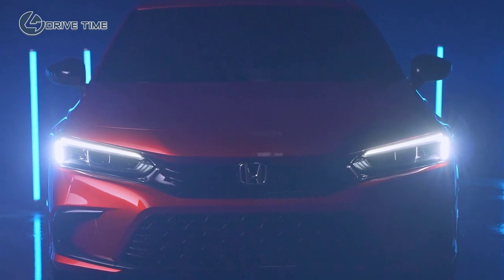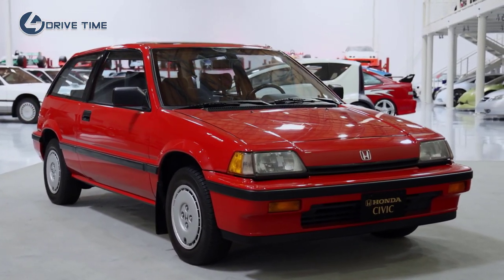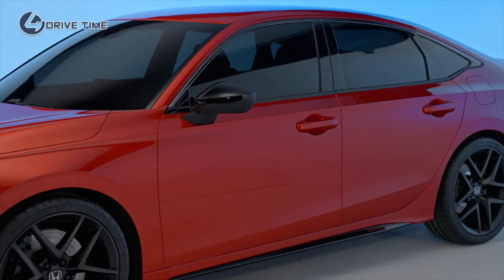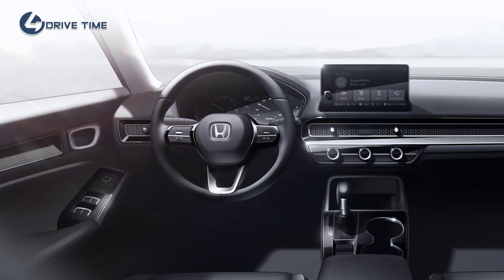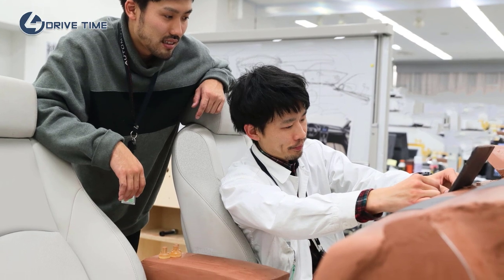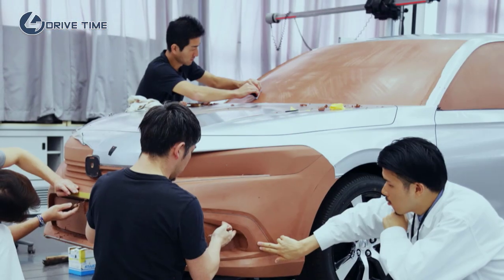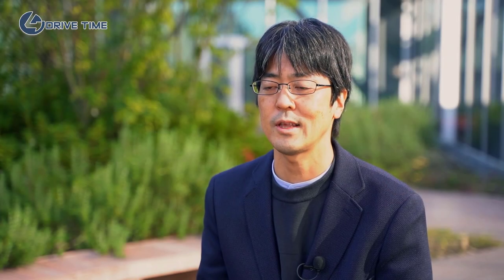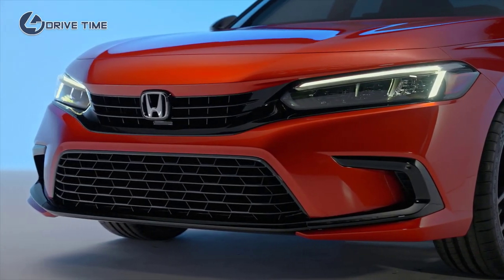2022 Honda Civic – Looks more premium, Better Tech, More Safety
The Honda Civic is nearly 50 years old. The very first example rolled off the production line in Japan way back in 1972, and the small sedan (and hatchback) has been a staple since landing in the US just a few years thereafter.

As the Civic closes in on nearly a half-century, the four-door is getting a modest makeover for its 11th generation. Though this is just a prototype, Honda says it is representative of the production car that will arrive sometime early next year. While riding on the same platform as the current model, the 2022 Civic will have all-new styling for the exterior and interior, better tech, more safety features, and even a few fresh exterior paint options.

The 2022 Honda Civic sedan prototype features a brand-new front end with a more pronounced grille and sharper headlights with LED daytime running accents (there’s a light demonstration in our first look video). The new cues are meant to give the Civic a meaner look, while also keeping the design relatively simple. The rest of the body, meanwhile, maintains the same athletic proportions and low ride height as the 10th-generation model on which it's based, but looks a touch smoother with new side detailing, a crinkled C-pillar (a la Cadillac), and more pronounced detailing both front and back. Honda has told us the new design is meant to make the Civic look lower and wider than before, despite being almost identical in size to its predecessor.

The rear end of the Civic prototype is much bolder than before with larger split taillights (so long, light bar) within a smoked housing. We're not sure if the darker finish will carry over to production – at least, not on the base model. A subtle "trailing-edge" spoiler gives the Civic a more sweeping look in profile while helping with aerodynamics, and the dual exhaust tips on the prototype offer a sportier take. This car is finished in Solar Flare Pearl paint and includes 19-inch black wheels, both of which Honda will eventually offer on the production car.

The 2022 Honda Civic will come in two body styles: sedan and hatchback. The company has already announced the discontinuation of the coupe, but the Si sedan and Type R hatchback will live on into the next generation and still offer standard manual transmissions.

Inside is where the 2022 Honda Civic sees the most dramatic changes. The lone rendering the company provided shows a flat, horizontal dash design and very few buttons. The goal, Honda says, was to maintain the Civic's focus on great ergonomics and visibility. According to designers, the overall theme is meant to mimic the simplistic layout of the all-electric Honda E’s interior.

The design itself previews modest changes to the trim pieces and overall layout. The most notable of the new elements is the honeycomb-like accent that stretches from below the touchscreen toward the passenger-side dash. Look closer and you’ll notice that the trim piece conceals the HVAC vents, giving the impression of one continuous design element. And rather than embedded within the dash, the touchscreen now sits atop it.

The central touchscreen inside of the Honda Civic grows from 7.0 inches in the current model to a more robust 9.0 inches here in the prototype. The new interior design also sees the larger screen move to the top of the dash, iPad-style, rather than embedded within it. The Civic is also the first Honda product to offer a completely digital instrument cluster.

As far as safety, the Honda Civic has always been one of the safest options in the segment. The current 2020 model gets the brand's Honda Sensing suite of active safety equipment standard with every trim level. We expect the 2022 Civic will be even safer. While the company isn't keen to share specifics yet, Honda says the new Civic will have “multiple new active and passive safety systems,” which includes upgrades to the lauded Honda Sensing suite.

Like we said, this is just a prototype. The real 2022 Honda Civic likely won't show up until early next year before hitting dealerships shortly thereafter. But we won't know the specifics on when the new Civic launches until the production version officially debuts sometime in the first quarter of 2021.

Official pricing of the 2022 Honda Civic, meanwhile, will come even later. The current Honda Civic starts at $21,050 for the base LX model, and the range-topping Touring trim starts at $28,100. That's not including the hot Honda Civic Type R hatchback, which starts at $37,495 for 2021. Since the 2022 Civic is pretty significant overhaul, we expect that version to cost around the same price when it goes on sale, if not get a slight increase.

Source: Honda